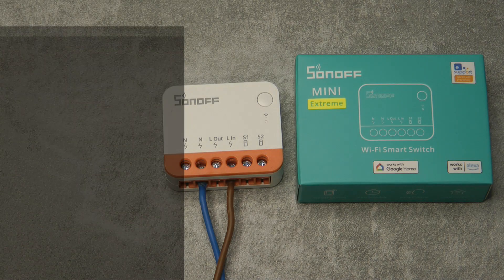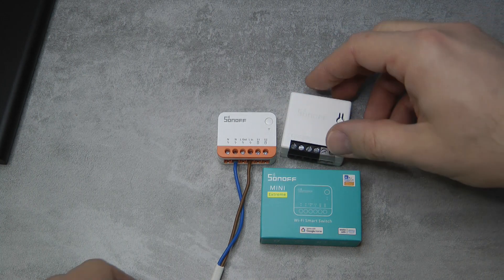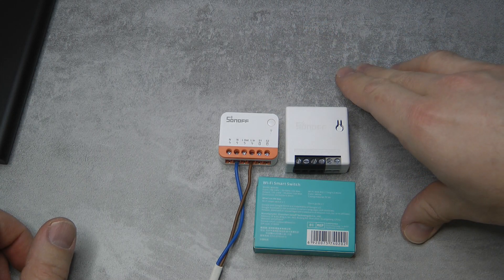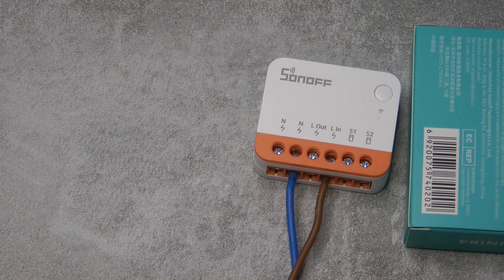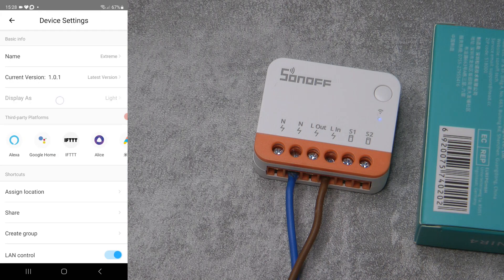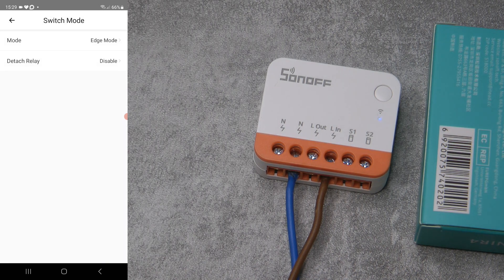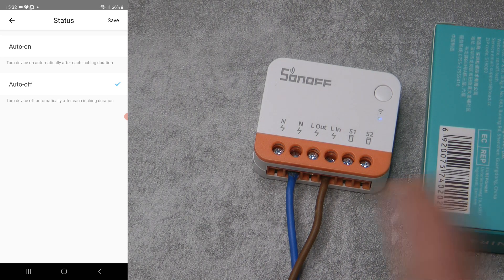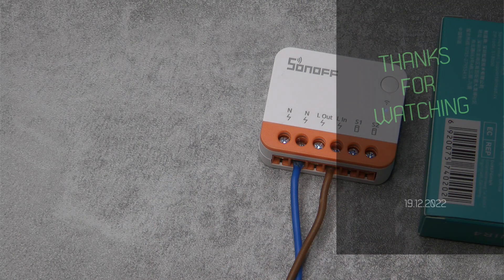Mini Extreme: smallest wifi switch from Sonoff. But still feature packed.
I am sorry, I was only informed after making the video that it is only getting released in March. But the video is done already, so enjoy.
The latest edition in the Mini series is the extreme, which is smaller to fit into tighter places, but uses the ESP32 chip that besides the faster Bluetooth pairing offers a lot new features as well.

Chapters:
0:00 Intro
1:45 Overview
4:23 Unboxing, documentation
7:00 App features
9:45 Switch modes
11:10 Other settings
13:48 Scenes
14:36 Outro